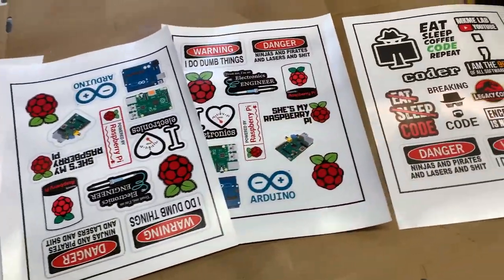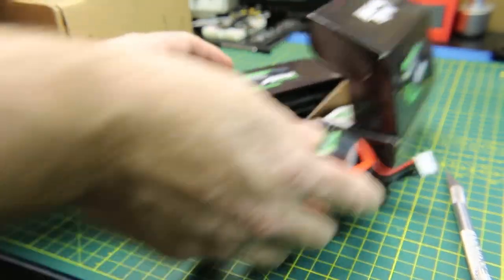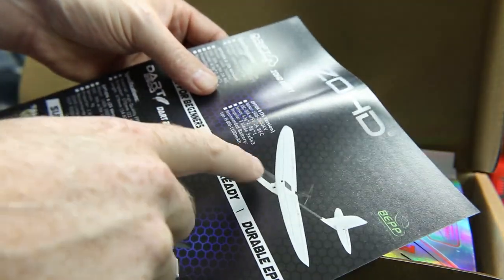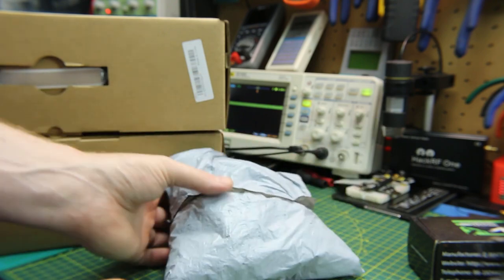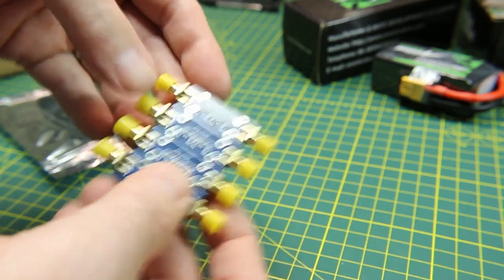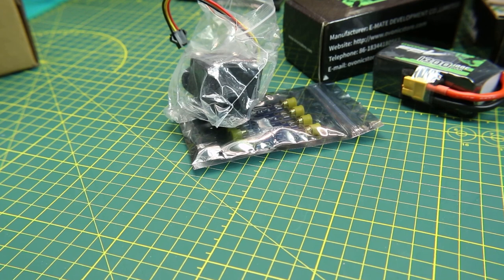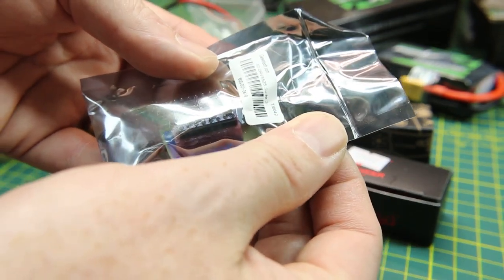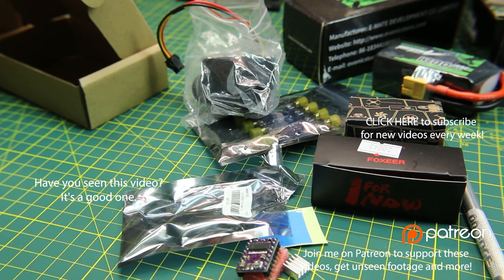LiPos, Planes, RF Gear & More MAILBAG! 📫